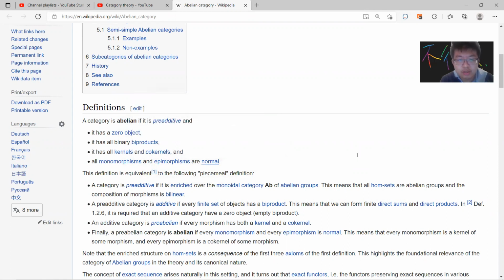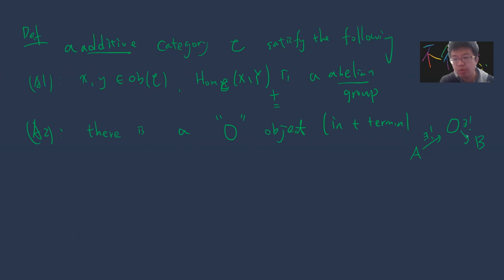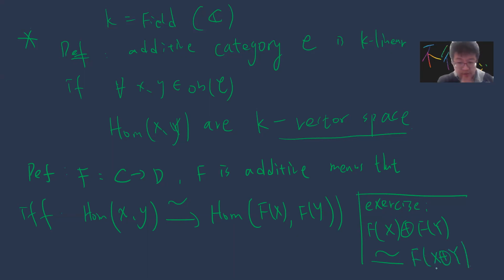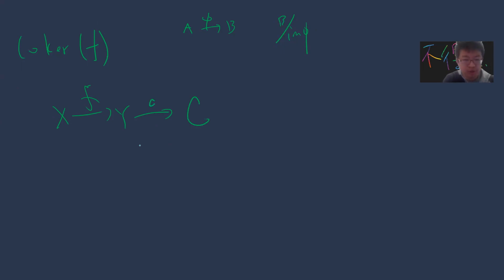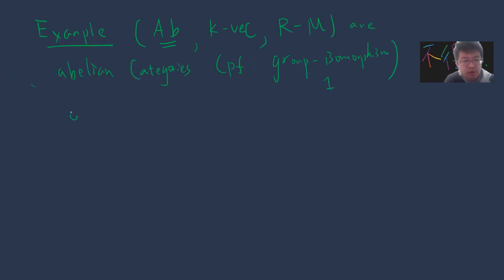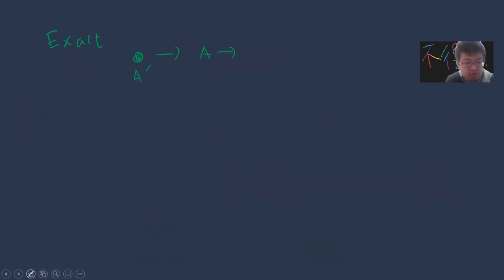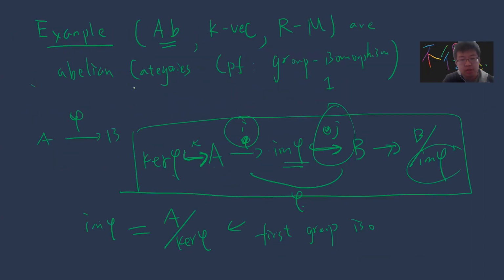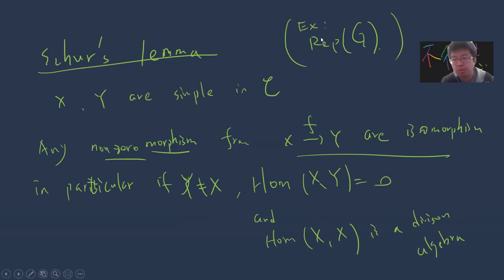Introduce the preadditive category and abelian categories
I Introduced the abelian categories in this video